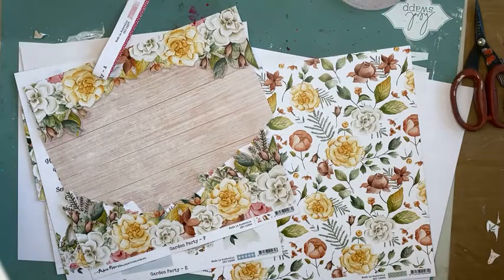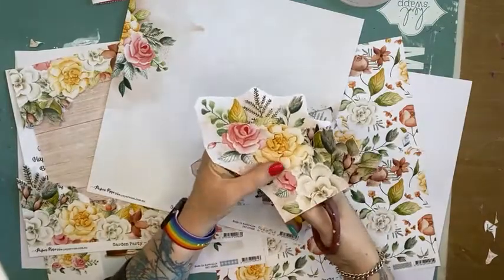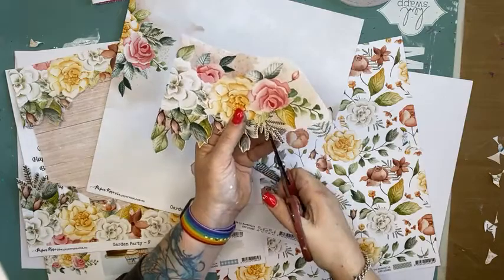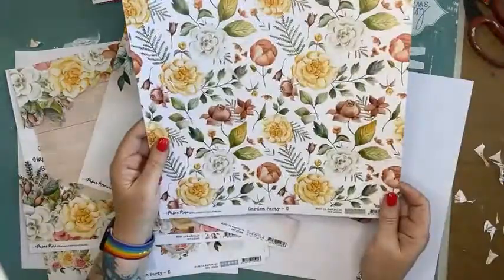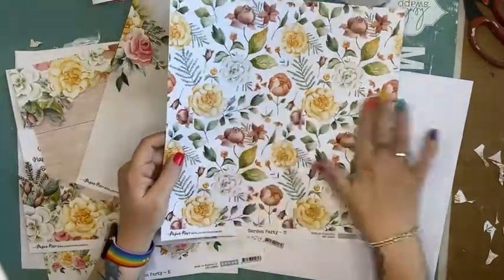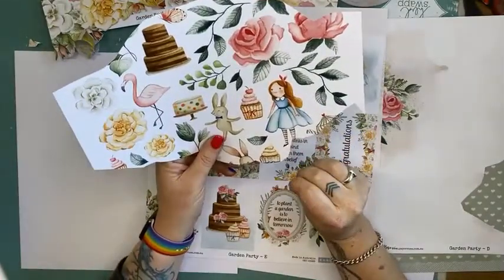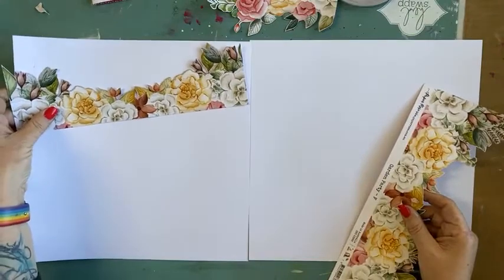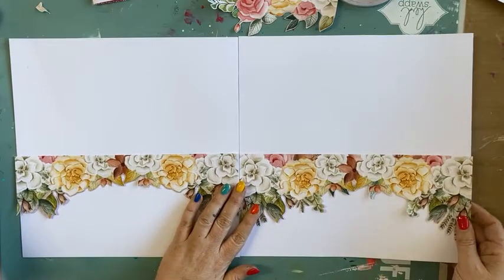Live Facebook- Paper Rose Garden Party Double Page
Filmed Live on Facebook on the 17th of October 2021